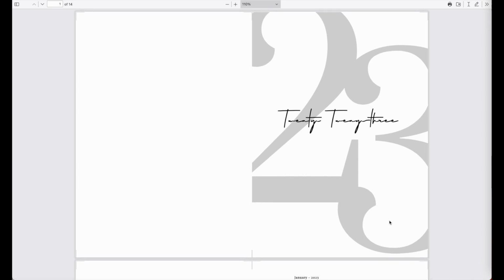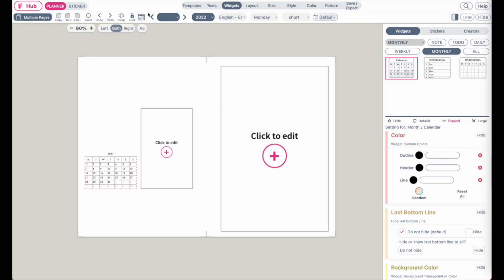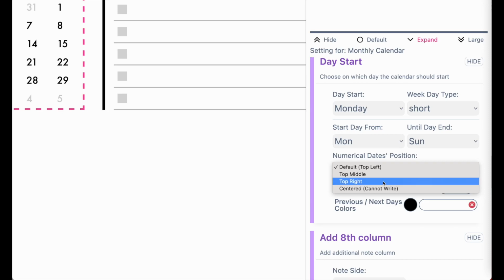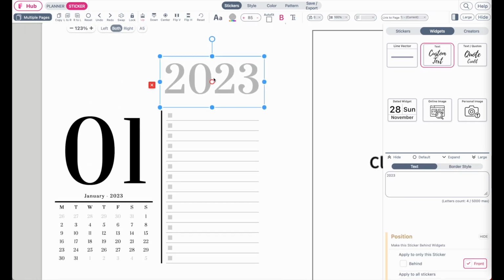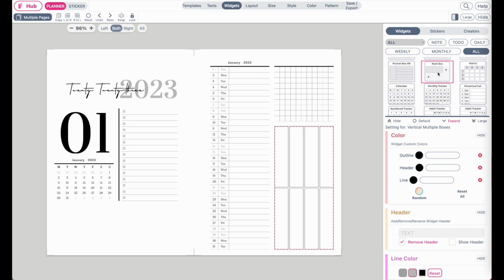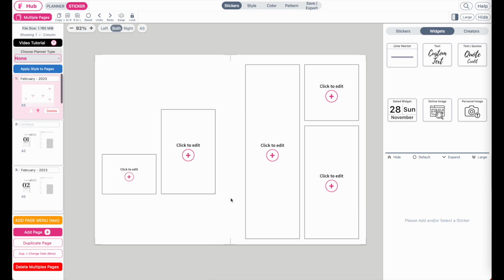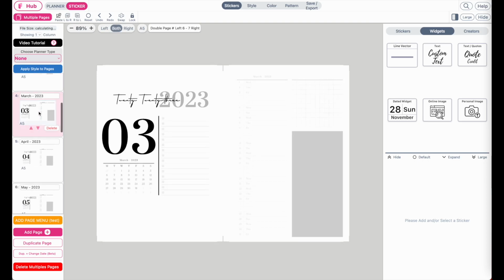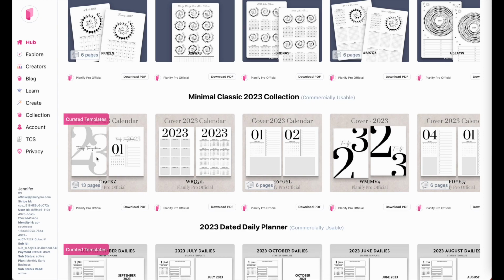How to make a 2023 Calendar with Cover - Minimal and Classic - for Commercial Use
How to make a 2023 Calendar with Cover - Minimal and Classic look. The end product can be used commercially.